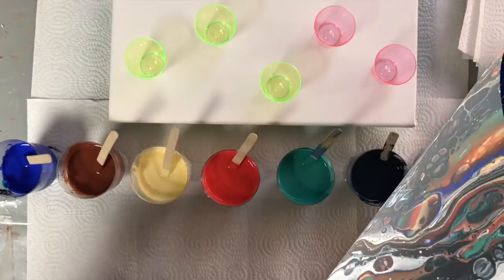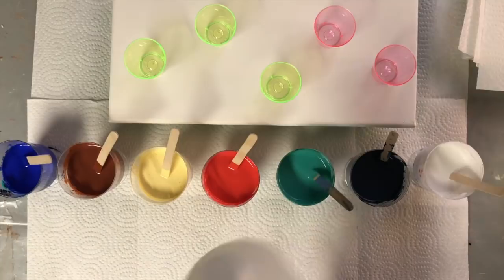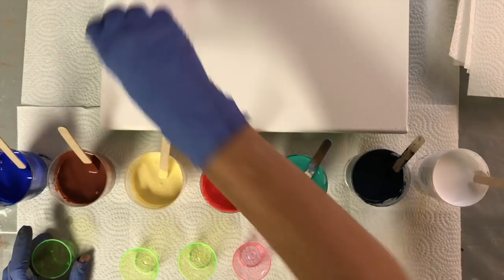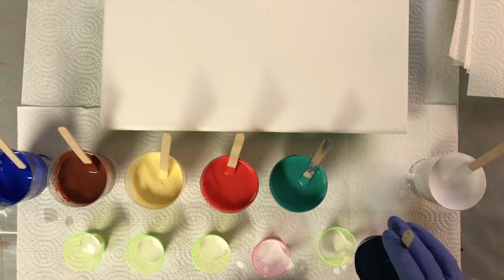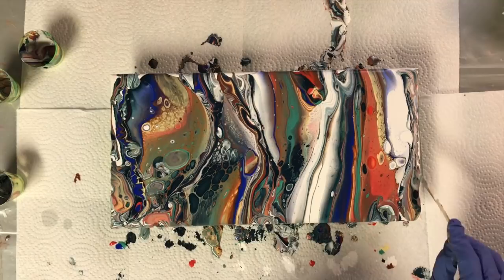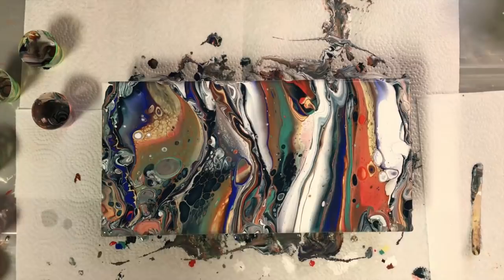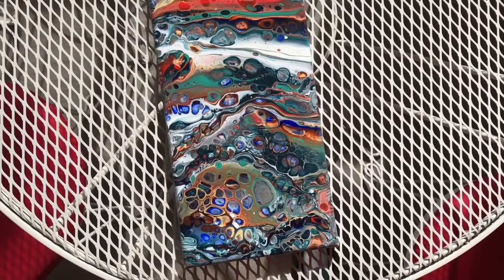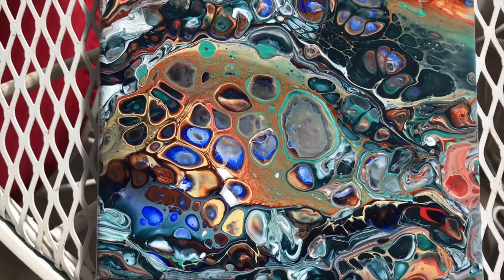56 How to do a Flip Cup Pull Acrylic Pour with beautiful cells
How to do a Flip Cup Pull Acrylic Pour
Mix Acrylic paint together and create beautiful art

Paint
Teal - A mix of Deep green permanent and Cerulean Blue
Orange/Red - A mix of Vermillian and Naphthio Crimson
Dark Blue - A mix of Paynes Grey, Cobalt Blue and Black
Ultramarine Blue
Naples Yellow
Burnt Umber
White

Pouring Medium - Curry's Medium & Gloss Varnish, Water

I try to do one every week, sometimes more if I'm in the mood.
Take Care
Susan King